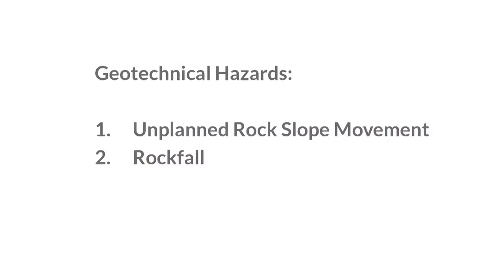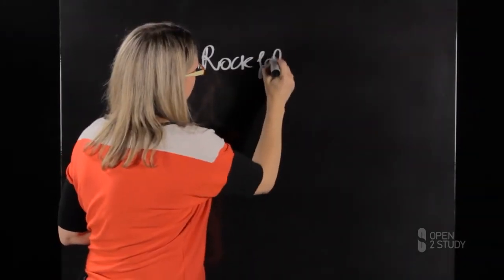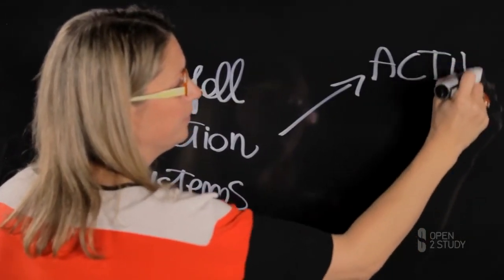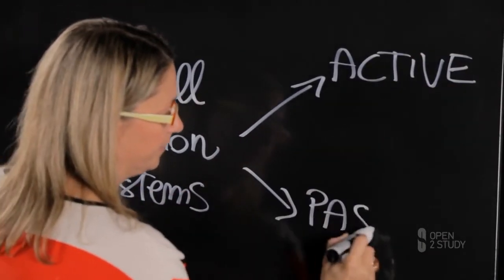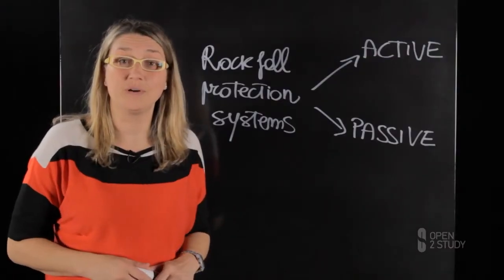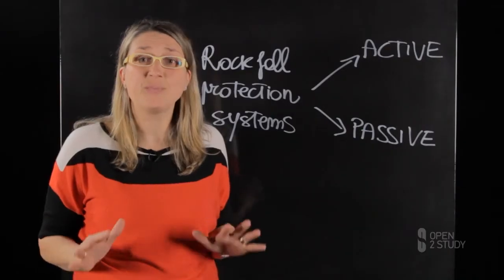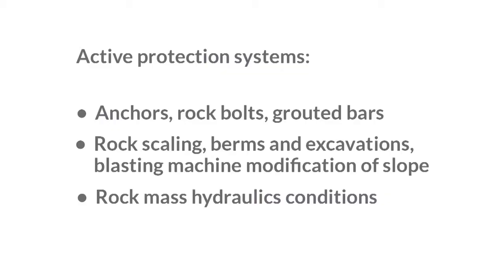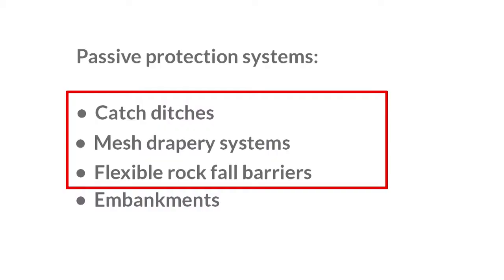Geotechnical Hazards and Mitigation Measures